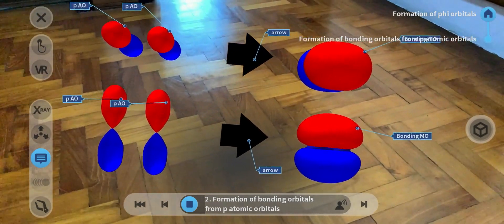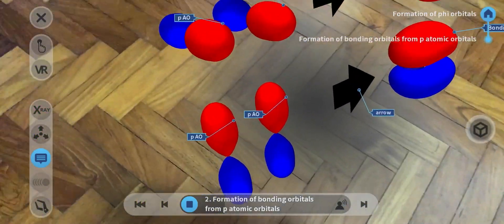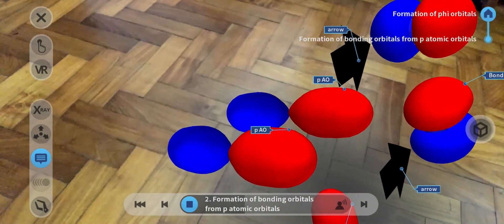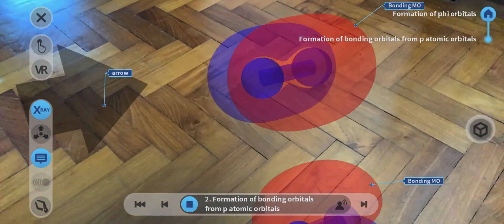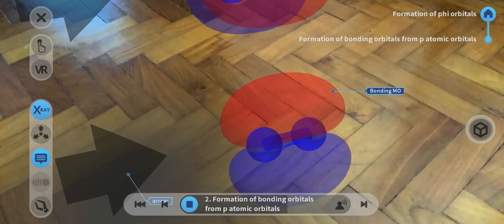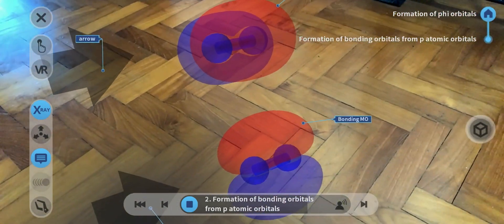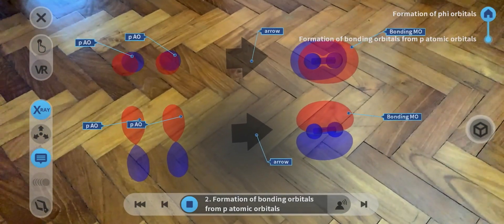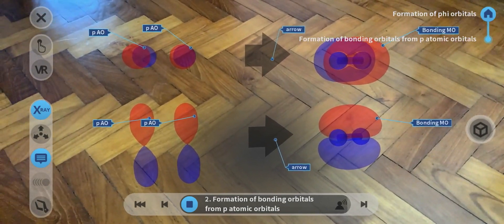Vaal University of Technology: Science, Formation of phi MOs orbitals form AOs